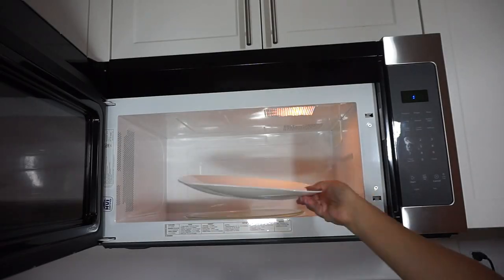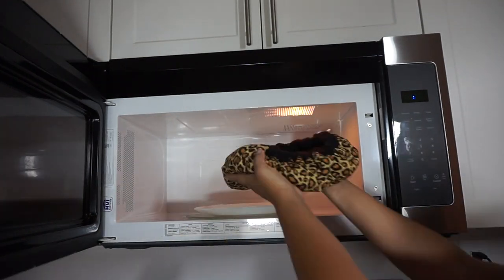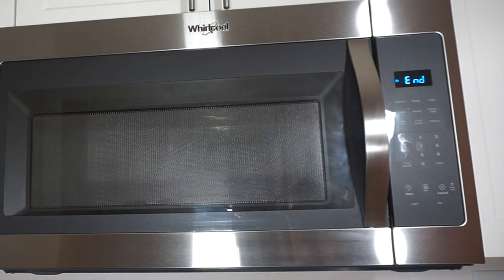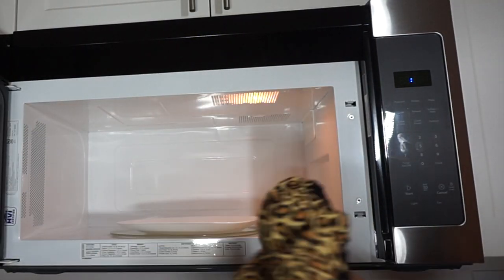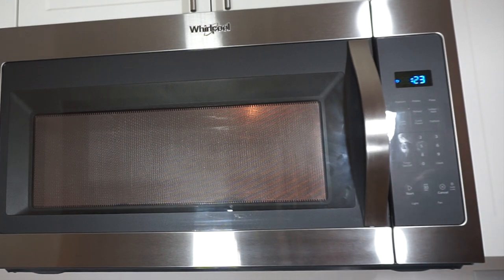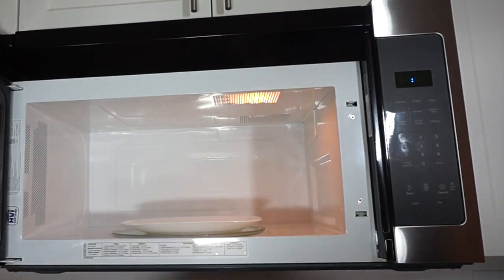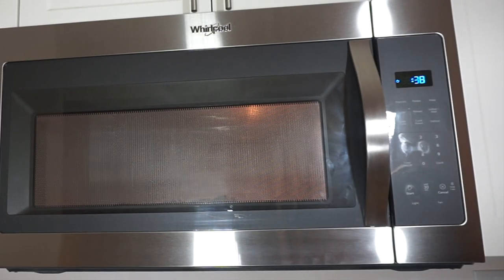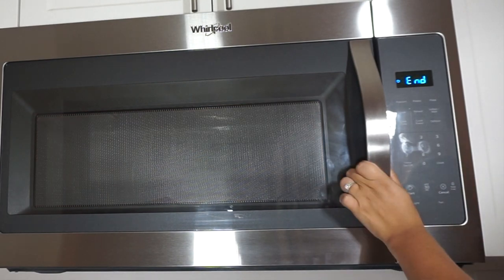Deep Conditioning Heat Cap | HOT HEAD First Impression & Demo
Who doesn't want to take their deep conditioning to another level!!??

Hey guys,
For todays video I'm doing a first impressions / Review / Demo on the HOT HEAT Thermal Hair Care Deep Conditioning Heat Cap!